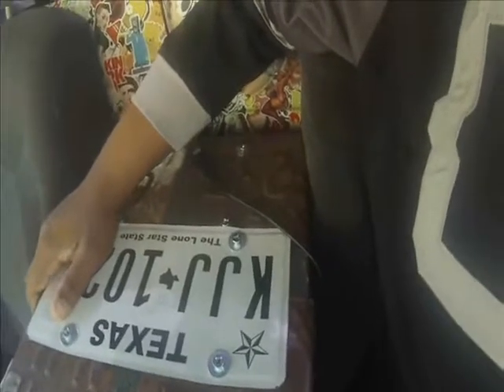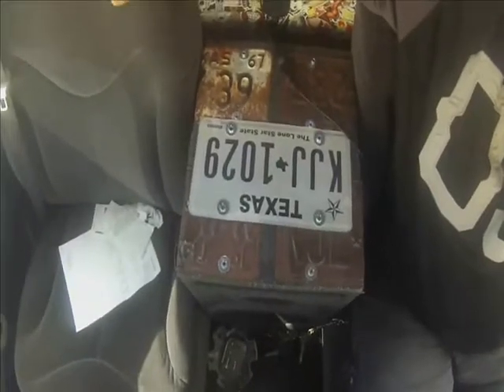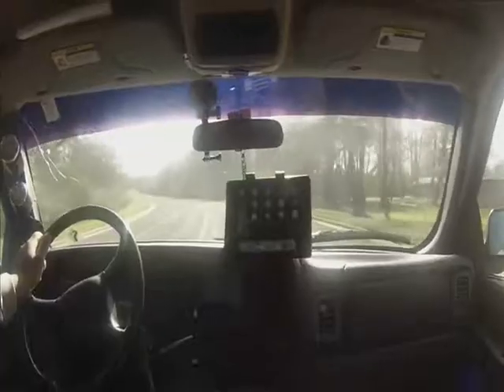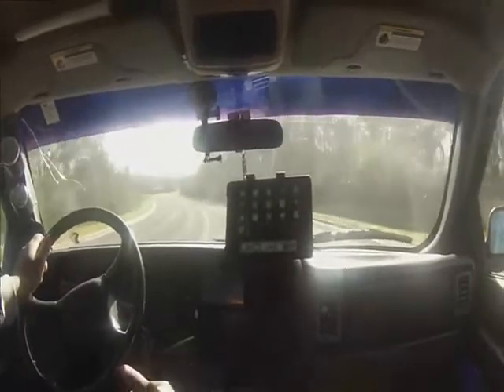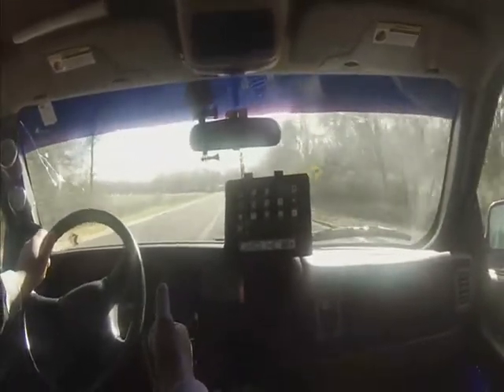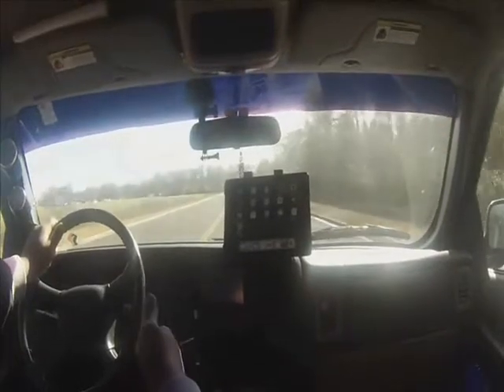gmc 1500 mods ratrod custom panel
new mod for the truck build what do you guys think?